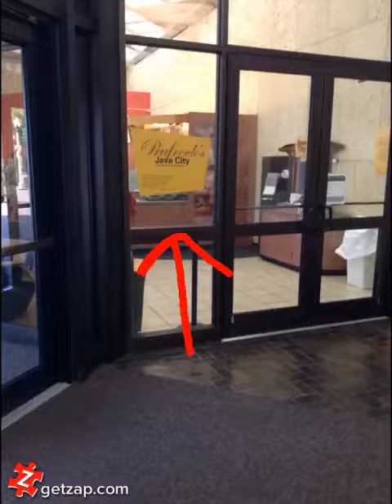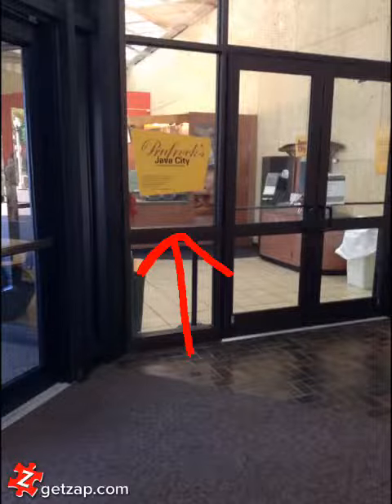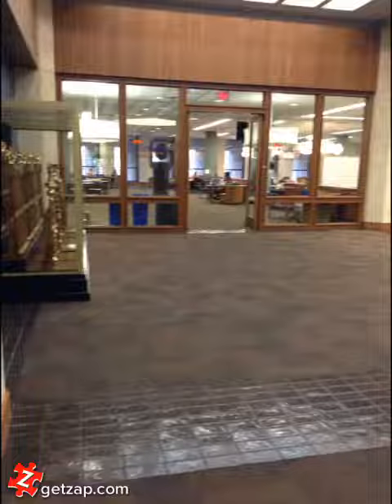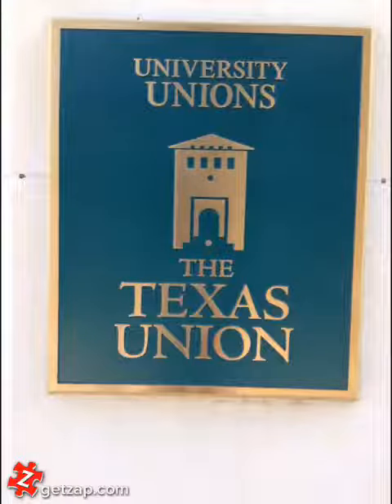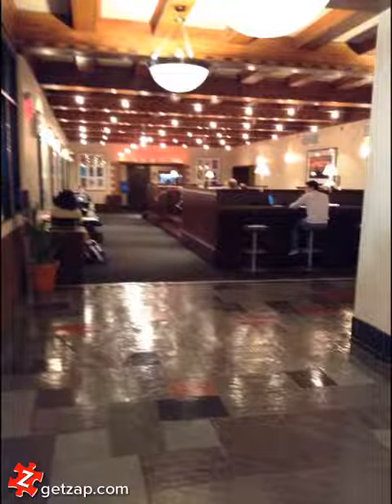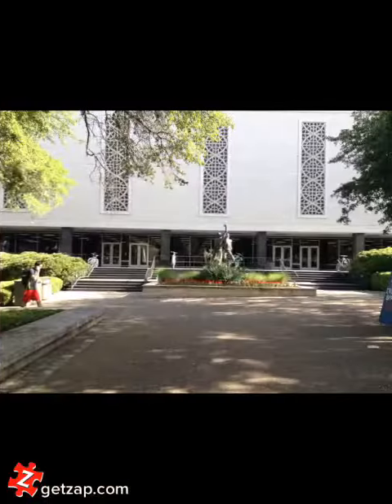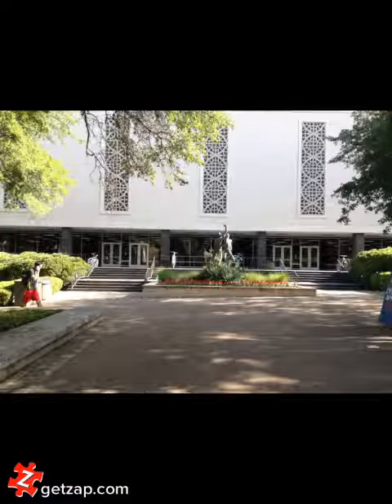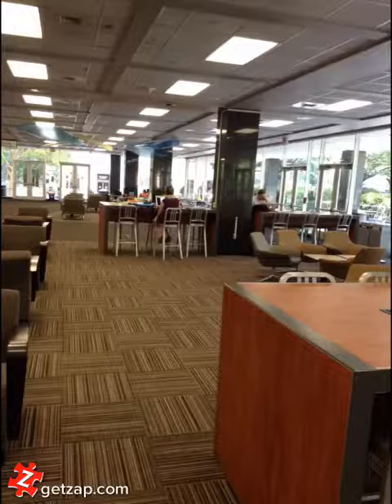Welcome To The University Of Texas, Austin: Good Study Spots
You just got accepted to the University Of Texas in Austin? Here are some great study spots that will be useful for the next four years!